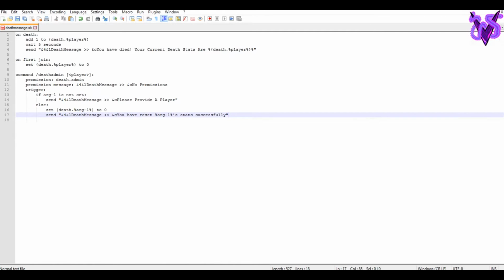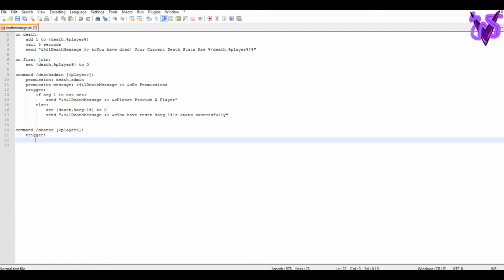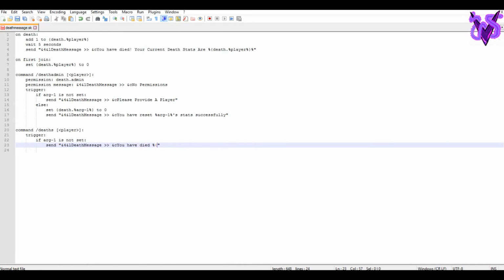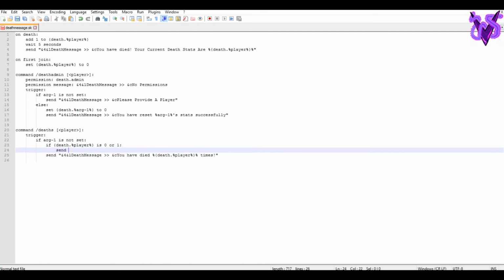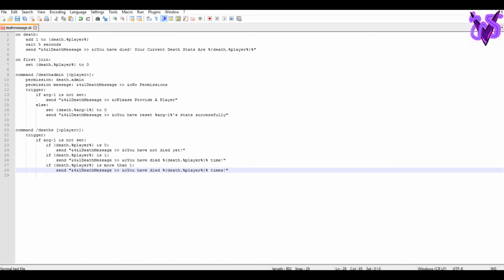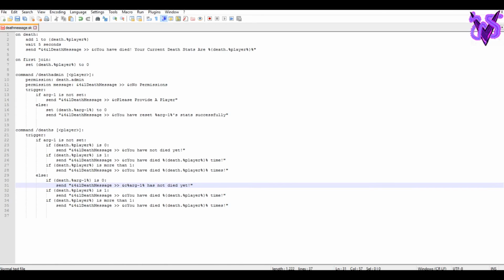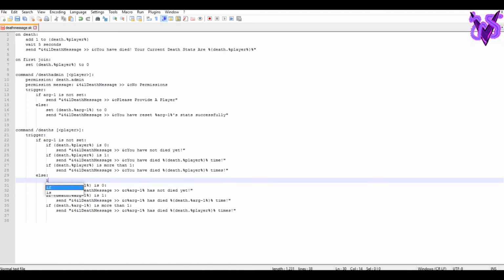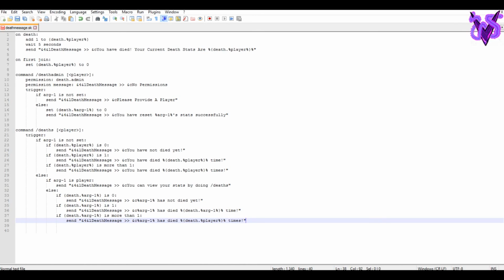Coding Episode 2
The 2nd Installment of Coding with Matty, in this episode I fixed some errors and added another command which allowed players to do even more stuff!

Next Episode Will Add A Scoreboard And Possibly A Config

Come join my server: play.vortexpvp.eu or vortexpvp.mygs.co

Mattyboi69
Owner